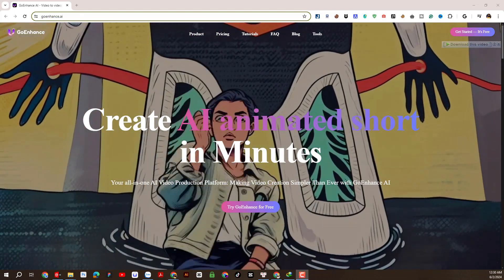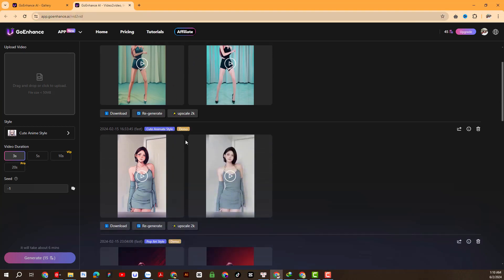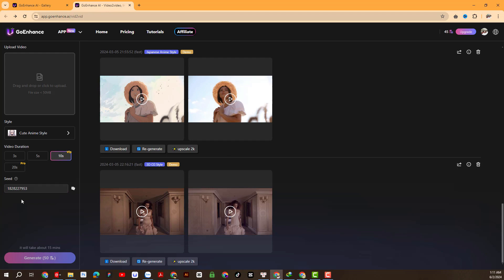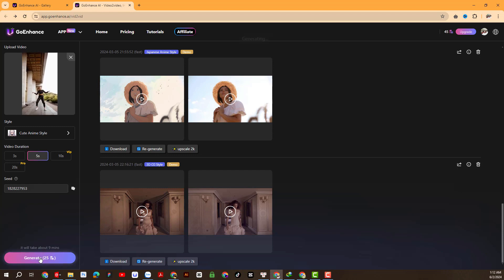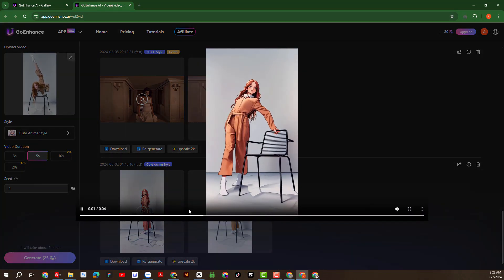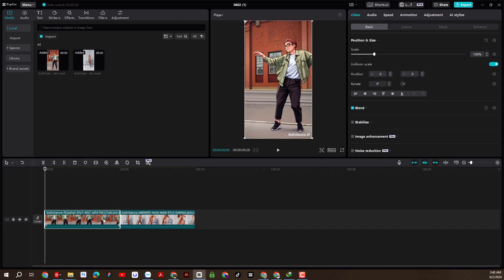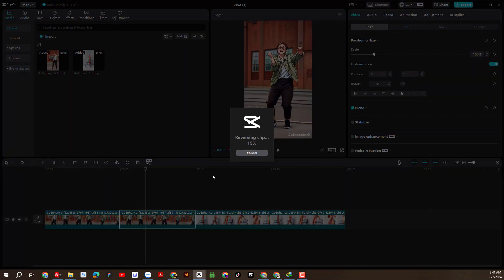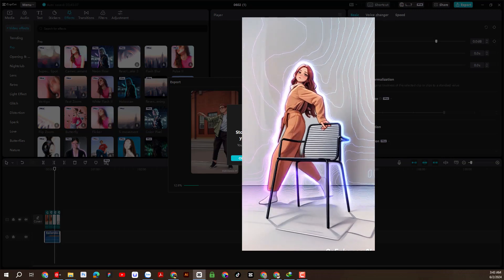Convert Any Video To ANIME in Minutes 🔥🔥| Animation AI Tutorial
Welcome to the ultimate guide on transforming any video into an anime masterpiece using cutting-edge AI technology! 🌟 In this tutorial, we'll show you how to use GoEnhance AI to convert your videos into stunning anime animations in just minutes. Whether you're a beginner or an experienced animator, this step-by-step guide will help you create amazing anime content effortlessly. 🎥✨

🎬 Introduction to GoEnhance AI and its features
🚀 How to convert your videos to anime with GoEnhance AI
🎨 Tips and tricks for perfecting your anime animations
📱 Best free tools and apps for video-to-anime conversion
Don't miss out on this chance to turn your home videos into anime magic! 👍✨

🌟 Timestamps:
00:00 - Intro
00:41 -  How to create an account on the GoEnhance AI platform
01:11 - Setup & Video to video with GoEnhance AI
07:37 -Edit video with CapCutPC
09:08 - Outro

👉 Related Videos You Might Enjoy:
How to Create Stunning AI Art
Easy Methods for Character Consistency
Free Tools for Digital Artists

⚠️ © Commercial use of the video is strictly prohibited in any form. ⛔️